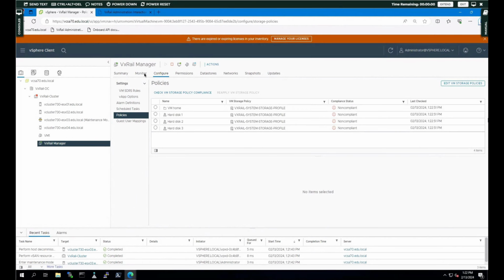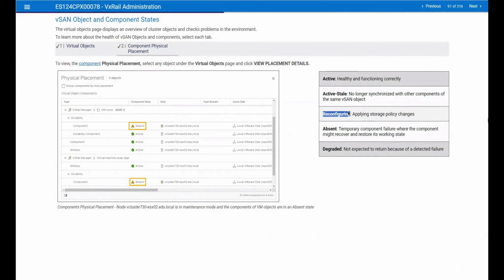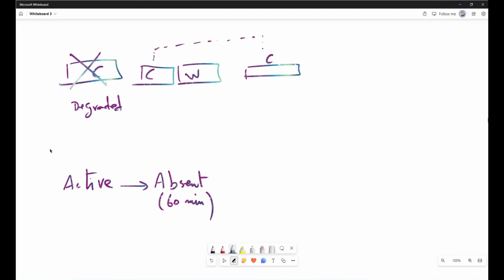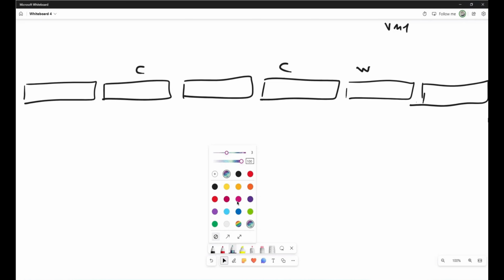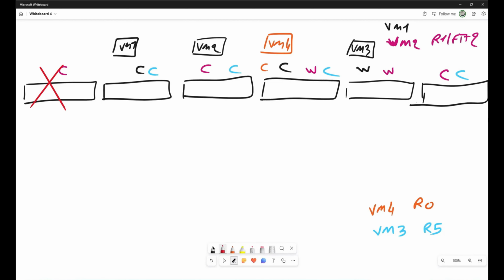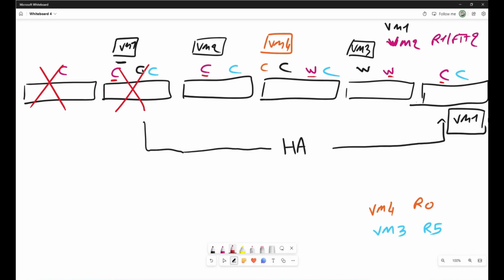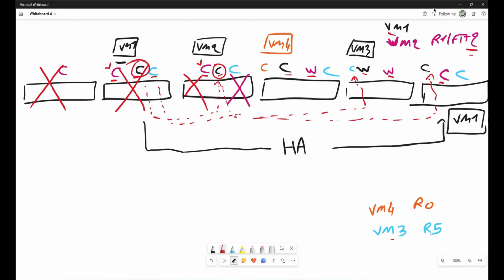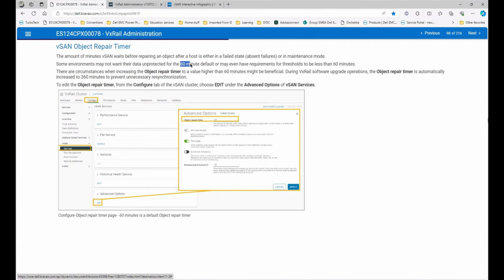Your vSAN Host Just Died — Now What? Failure Scenarios, Rebuilds & Survival Guide 2026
🚨 Your vSAN host just went offline. Is your data safe? Will VMs survive? In this complete guide, you'll learn EXACTLY what happens to vSAN objects and components during failures — from the moment a host dies to the final rebuild.

We break down every component state: Active, Reconfiguring, Absent, Degraded, and the hidden Active-Stale state you only see in CLI. You'll discover why vSAN waits 60 minutes before rebuilding (and why that's actually brilliant), how durability components capture writes while your host is missing, and the critical placement rules that determine where those durability components land.

Then we run a LIVE failure simulation across 6 hosts with 4 VMs using different RAID policies (RAID 0, RAID 1 FTT=1, RAID 1 FTT=2, RAID 5). Watch in real-time which VMs survive as we lose host after host — and learn the survival math that separates a calm admin from a panicked one.

⏱️ TIMESTAMPS:
00:01 — Reduced Availability with No Rebuild: What It Really Means
00:27 — Physical Displacement View: Seeing Component States in vSphere
01:02 — Active, Absent, and the NEW Durability Component
02:03 — Reconfiguring State: What Happens During Policy Changes
02:39 — Active-Stale: The Hidden CLI-Only State
03:01 — ACTIVE State: Healthy, Compliant, Everyone Is Happy
04:06 — RECONFIGURING State: Policy Changes and Resync Progress
04:41 — ABSENT vs DEGRADED: The Critical Difference Every Admin Confuses
05:19 — DEGRADED State: Immediate Resync for Permanent Failures (Disk/Controller Failure)
06:34 — How vSAN Knows a Disk Failed: HBA Transparency
07:52 — ABSENT State: The 60-Minute Wait for Transient Failures (Unplugged Disk, Host Reboot)
09:00 — The Object Repair Timer: Why 60 Minutes Is the Default
09:58 — Durability Components: Capturing Writes While the Host Is Missing
11:27 — Active-Stale Explained: Outdated Components That Need Resync
12:34 — Durability Component Placement Rules: Different Host, Different Disk
14:49 — LIVE SIMULATION: 6 Hosts, 4 VMs, Multiple Failures
15:42 — Host 1 Fails: VM1 (RAID 1 FTT=1) — Timer Starts, Durability Component Created
19:47 — Host 2 Fails BEFORE Host 1 Is Fixed: The Cascade Begins
21:12 — VM2 (RAID 1 FTT=2) Survives: Why Rebuild Changes Everything
22:59 — Reduced Availability with No Rebuild: When You Run Out of Hosts
25:06 — Host 3 Fails: VM3 (RAID 5) Hits Its Limit
28:00 — Host 4 Fails: Only VM1 Survives — The Brutal Math of RAID 0
29:26 — Bookmark This: VMware's Official Failure Scenario Reference

🛡️ WHAT YOU'LL LEARN:
✅ The 5 component states and what each one means for your VMs
✅ Why Absent waits 60 minutes but Degraded rebuilds immediately
✅ How vSAN uses HBA transparency to detect disk vs host failures
✅ Durability components: the secret write-capture mechanism
✅ Where durability components are placed (and the fallback rule)
✅ Active-Stale: what happens when a host returns with outdated data
✅ Live failure simulation with RAID 0, RAID 1 FTT=1/2, and RAID 5
✅ Which VMs survive 1 host failure, 2 host failures, 3 host failures
✅ Why RAID 1 FTT=2 with 5 hosts can survive 2 failures but not rebuild after 3
✅ The official VMware failure scenario reference every admin should bookmark

💬 QUESTIONS? Drop a comment with your cluster size and RAID policy — I'll tell you exactly how many host failures YOU can survive!